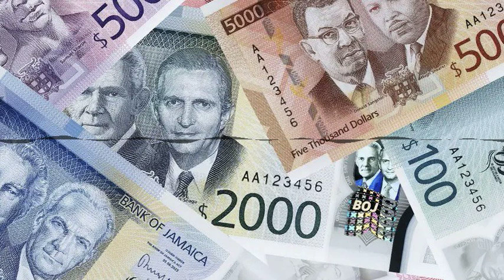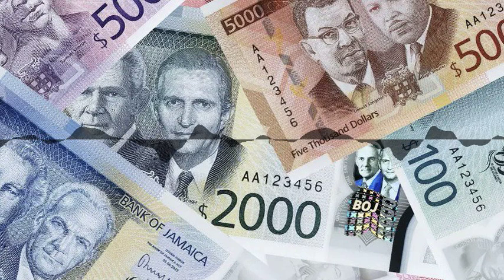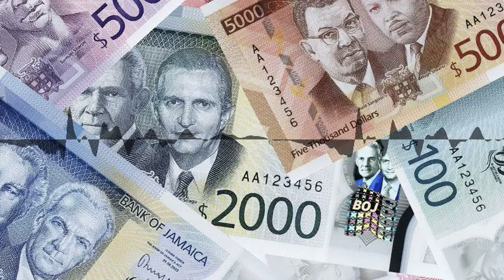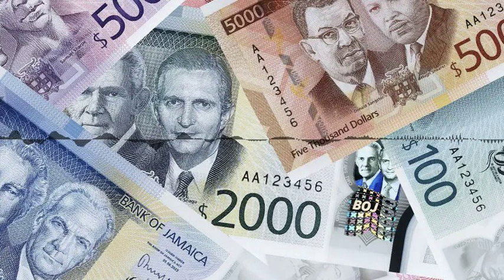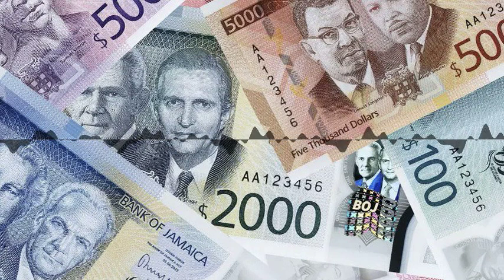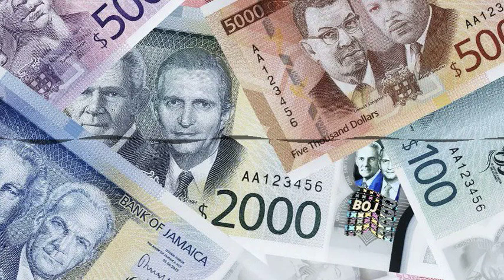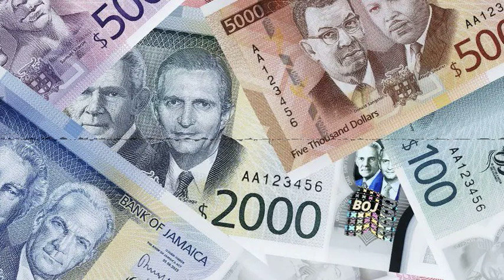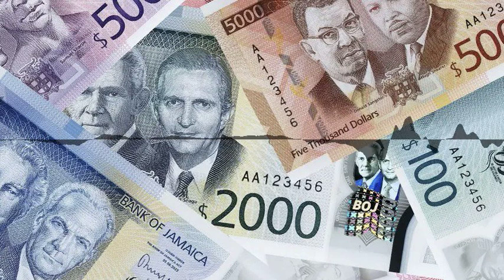Jamaican Currency Evolution: From Pounds to the Dollar Deep Dive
Explore Jamaica’s rich history with currency, from the days of pounds, shillings, and pence to the birth of the Jamaican dollar. Join the Deep Dive Podcast for a nostalgic look at the designs, heroes, and symbols that shaped the nation’s money.